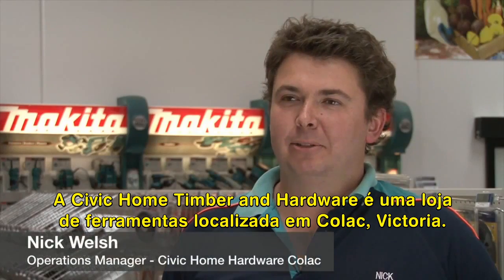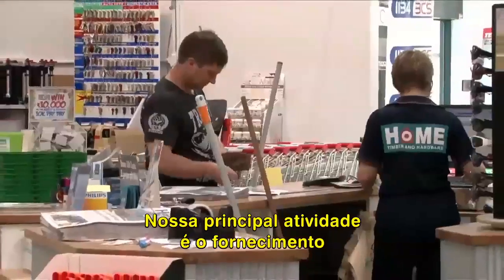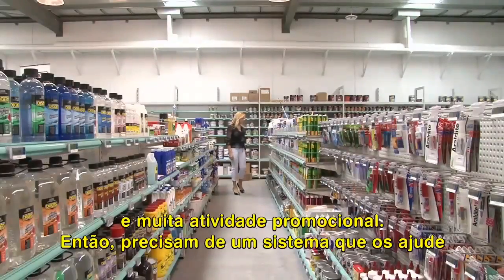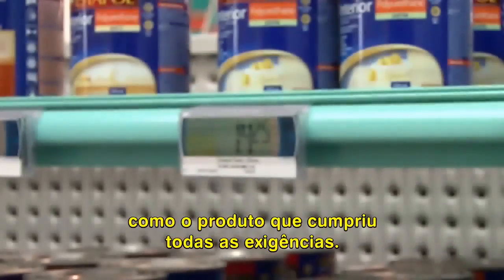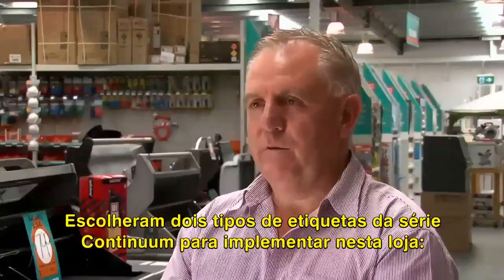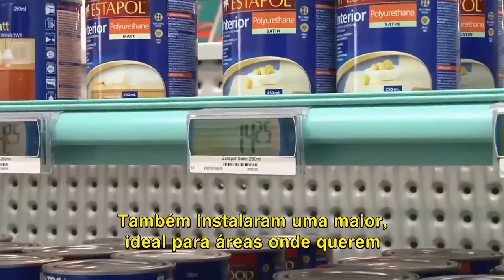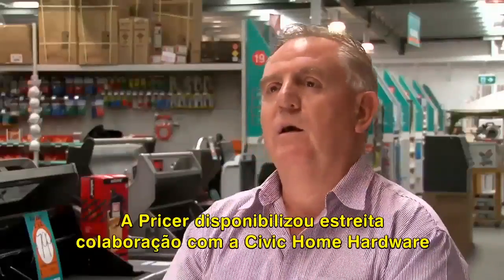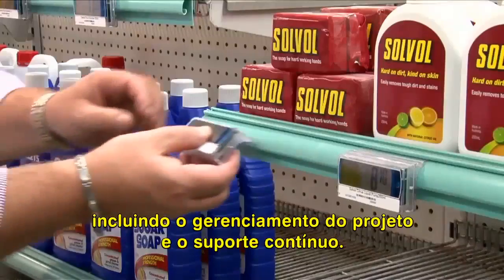Etiquetas Eletrônicas de Prateleira - Seal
A Seal disponibiliza no Brasil o estado da arte em etiquetas eletrônicas. Tecnologia desenvolvida pela Pricer, empresa sueca líder mundial na oferta de etiquetas eletrônicas, com market share de 55%. Com sistema bidirecional, garante 100% de confiabilidade nas atualizações.
Uma ESL ou ETIQUETA ELETRÔNICA DE PRATELEIRA é uma etiqueta com um display LCD compacta e sem nenhum fio capaz de informar: ao Usuário - o preço do produto, avisos e dados sobre promoções, programas de fidelidade, mensagens promocionais. Ao Supervisor - estoque, facing, data de re-pedido, quantidade média de venda, e validade de promoções.